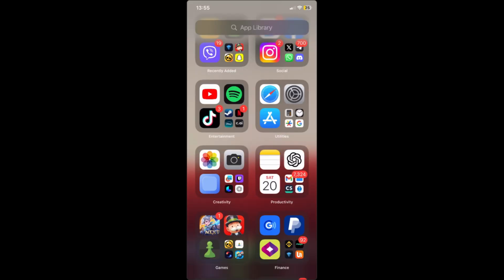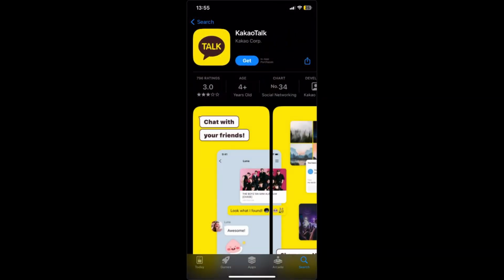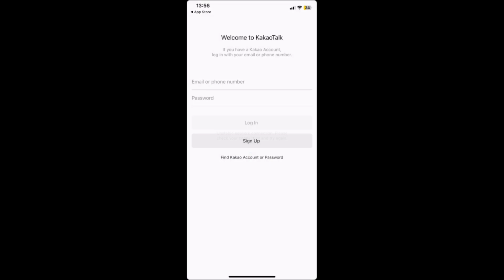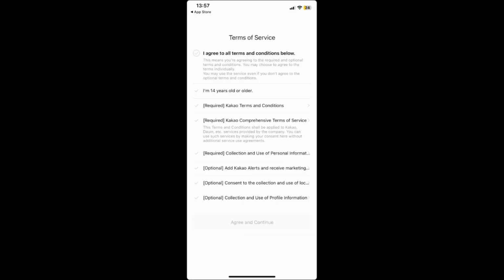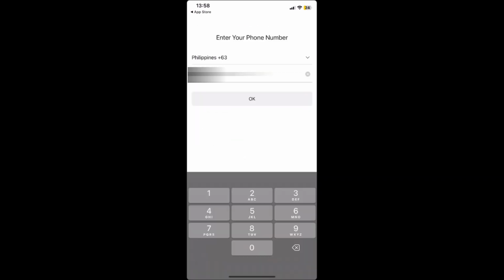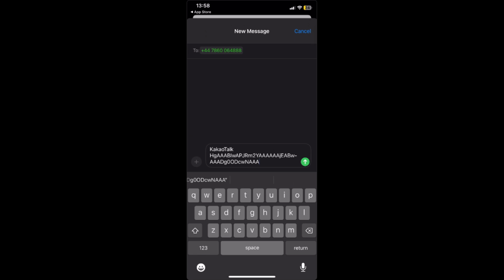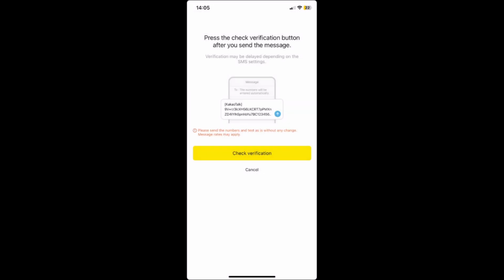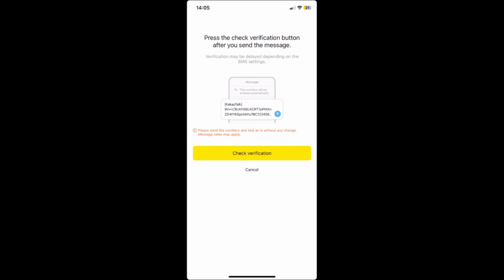How To Create Kakaotalk Account | Step-by-Step (2025)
👉 In this step-by-step tutorial video, we will guide you on how to effortlessly create a Kakaotalk account. Whether you're new to Kakaotalk or simply looking to set up an account, we'll show you the easy process of creating an account on Kakaotalk. Follow along as we navigate through the necessary steps to get you started on this popular messaging platform.